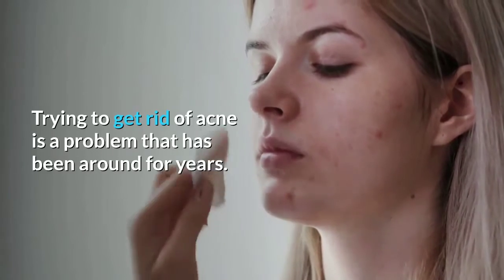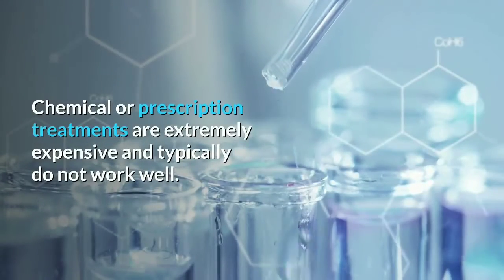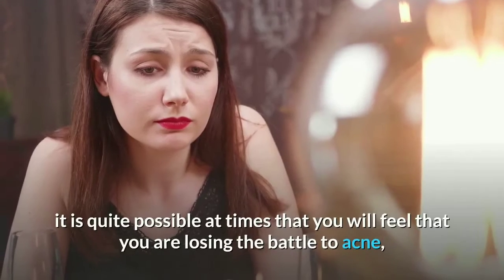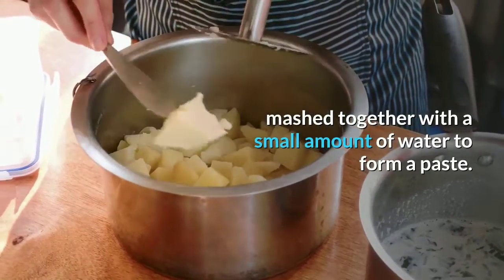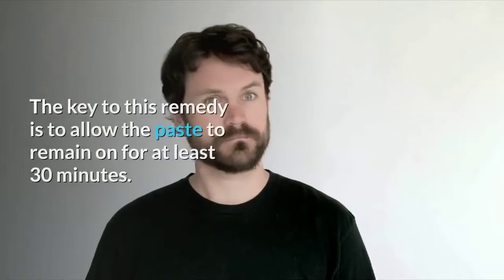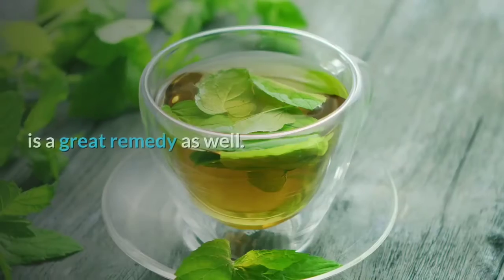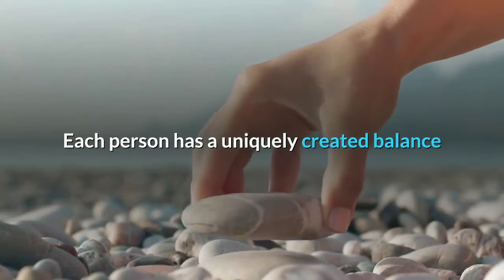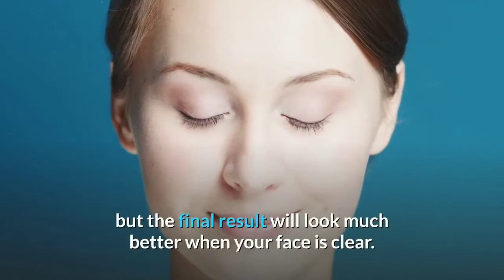How to Cure acne in Just 2 weeks! with cucumber,strawberry leaves, orange peel,Milk,Turmeric powder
In this video i will show you how to get rid of acne by just using this effective home remedies. I hope this video will help you out there having acne problems . If you find this video helpful  please give it a thumbs up ,share it to your friend and please be sure to subscribe and dont forget to hit the notification bell to get updated with my latest  uploads.thank you.

Trying to get rid of acne is a problem that has been around for years.  Nobody likes to look as though they are riddled with acne, but sadly, for many people it is a huge problem that simply cannot be avoided.  If you find yourself in this position there is typically very little that you can do to avoid it.  However, there is still help and hope that you have to make things better.  Chemical or prescription treatments are extremely expensive and typically do not work well.

Some of the most common ingredients for acne home remedies include things such as cucumber, lemon juice, and also milk.  However, there are plenty of other ingredients that can be used as well.  If you are willing to take some time to learn it is possible to find a rather large amount of successful acne treatments that all do not have any serious side effects that can cause you substantial problems.  Working to ensure you have the best treatment methods available to you is not always easy, it is quite possible at times that you will feel that you are losing the battle to acne, but never fear there are plenty of choices available to find your perfect solution.

Most people are rather thrilled to learn that the simplest methods are using things such as milk, orange peel, strawberry leaves and even cucumbers.  Of course, you are not making a meal and these ingredients are all used in distinctly different remedies.  For those who have an abundance of strawberry leaves around you can use them to help reduce the painful swelling that is associated with acne.  Other great usages include using orange peel mashed together with a small amount of water to form a paste.  This paste is then used to help reduce the acne in the area in which it was applied.

For someone who likes the smell of cucumbers, a paste of cucumber is great for helping to prevent breakouts before they even happen.  By creating the paste, you are using some great nutrients that many commercial companies actually put into their products.  The key to this remedy is to allow the paste to remain on for at least 30 minutes.  After this time, you can remove the paste and feel your skin refreshed.  It is important to ensure that you repeat this treatment daily to avoid a breakout.

Using milk you can create a paste by mixing in some nutmeg.  This makes a wonderful paste that can be applied directly onto acne to help dry it out quickly.  Repeated usages might be required to clear it up entirely, but it is typically extremely effective.

Mint juice is a great remedy as well.  It can be used either all by itself, or you can punch it up a notch by mixing it together with turmeric powder.  If you opt to mix it with turmeric powder you need to apply it onto your face and allow it to remain for approximately 30 minutes before rinsing your face with warm water.  Be certain that you rinse it thoroughly or you could risk over drying your skin.

Finding your perfect home remedy for acne is likely to be a prolonged process.  Each person has a uniquely created balance that must be maintained in order to achieve the perfect skin that is needed.  If you are having great difficulties trying to get your acne under control it might be time to try a new remedy.  It is recommended that you give each different remedy ample time to actually work though before changing.  Typically, a period of two weeks is sufficient to start noticing a great difference in your skin if the remedy you are presently using is going to be effective.  Pulling together all of the greatest remedies for acne might sound like a delicious recipe to cook with, but the final result will look much better when your face is clear.